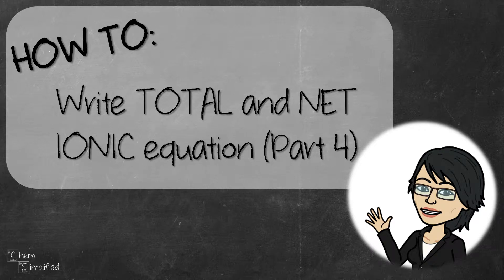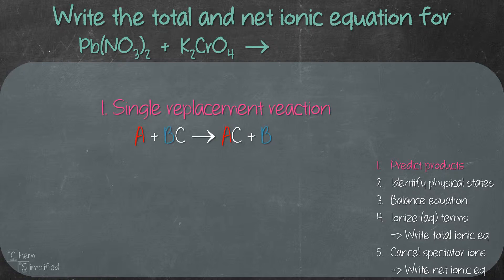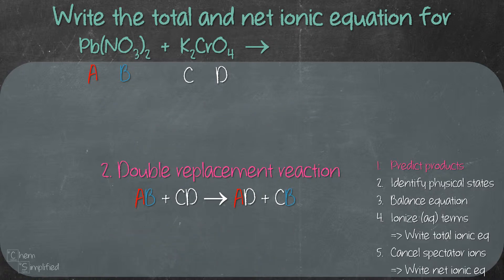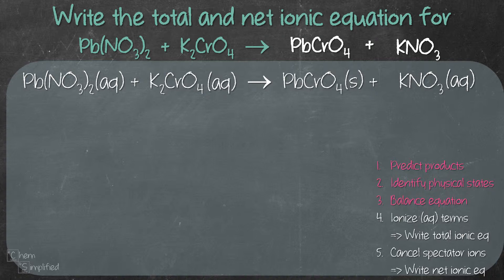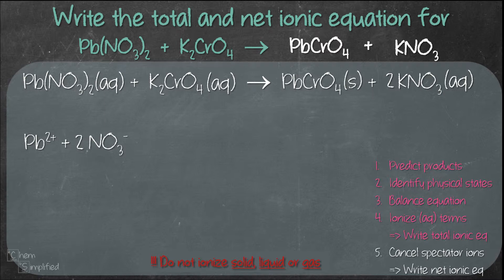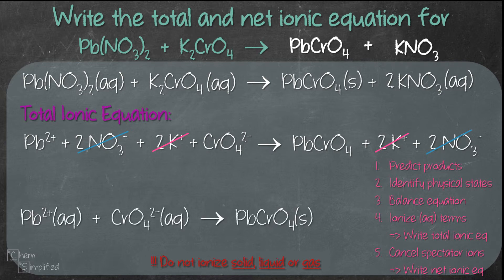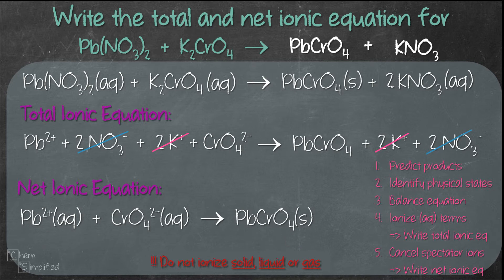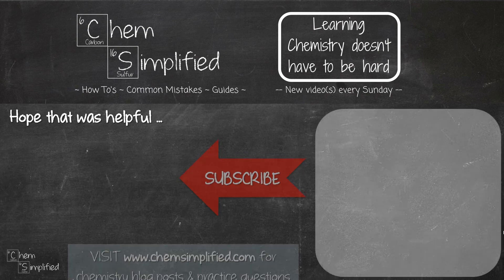How to write complete and net ionic equations | Part 4 | Double replacement - Dr K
This is part 4 of the 5 part series on how to write complete and net ionic equations. We're going to write the complete and net ionic equation where only the reactants are given and nothing else. Since the products are not given, we will have to identify the type of chemical reaction and predict products of chemical reactions. Then, we'll use the solubility rules to identify the solubility of compounds.

In this video, we will work through an example to write the total ionic equation (also known as a complete ionic equation) and then finally the net ionic equation. We will go through this step by step, with the steps all listed at the bottom right. The reaction in this example is a double replacement reaction.

Here's the example we will work through: Pb(NO3)2 + K2CrO4

If you're looking for more challenging questions on net ionic equations, be sure to look out for the other 4 videos in this series. Check them out below!

Udemy Course: Ionic Compound